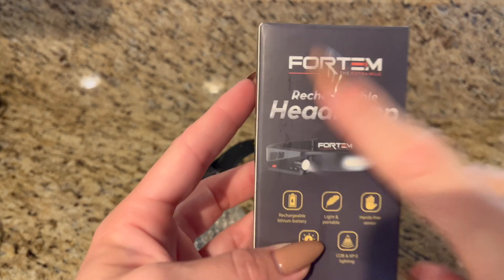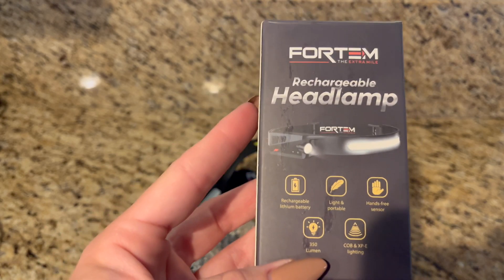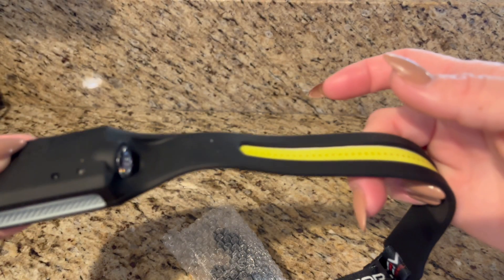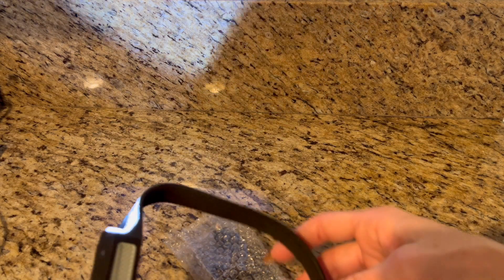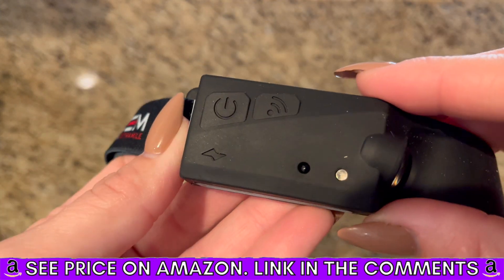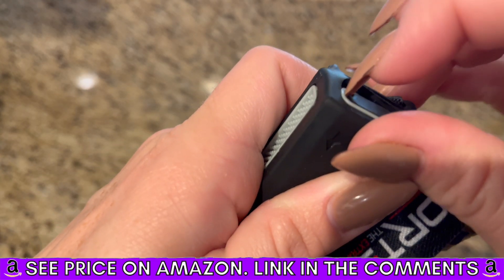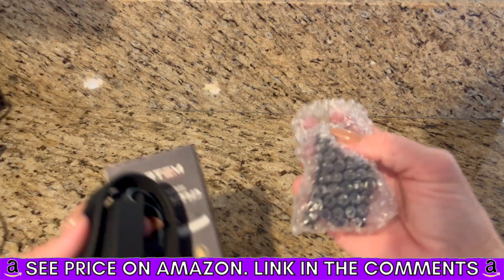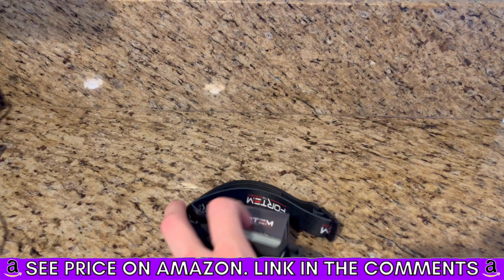Best Headlamp? FORTEM Headlamp, Wide Beam LED Head Lamp (Full Review)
FORTEM Headlamp Rechargeable 1-Pack, 230° Wide Beam LED Head Lamp w/Motion Sensor, 6 Modes for Mechanic, 350 Lumen Hardhat Flashlight, Waterproof Headlight for Camping, Running, Hiking, Cycling (Full Review)

✅ See Price on Amazon